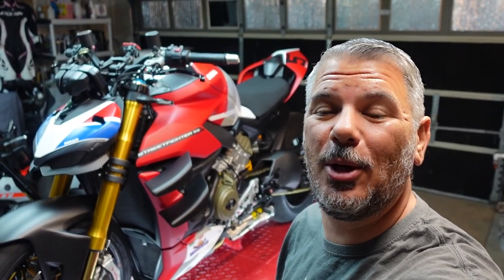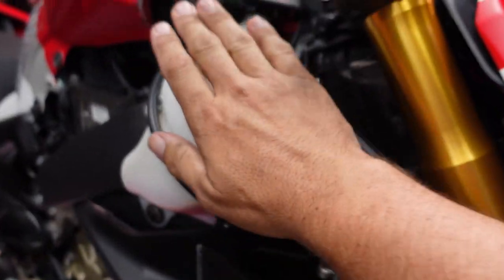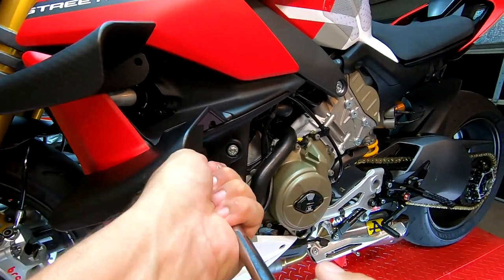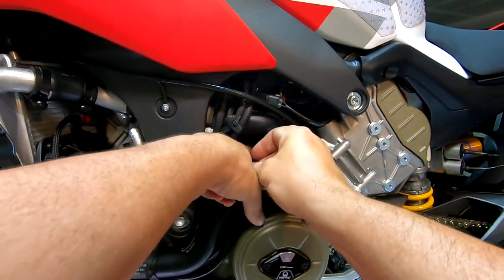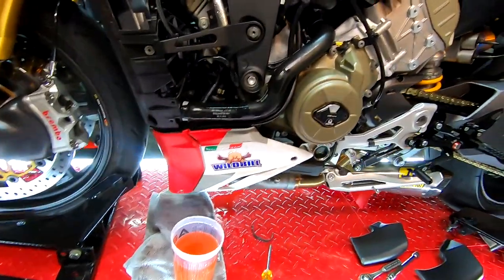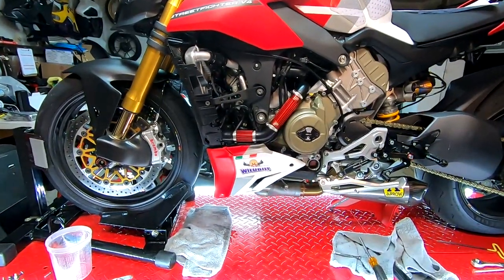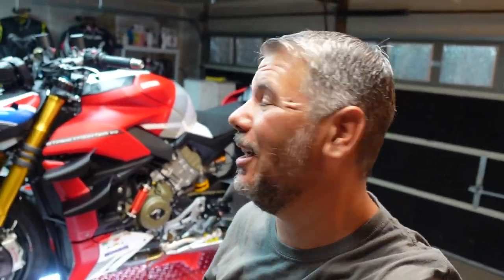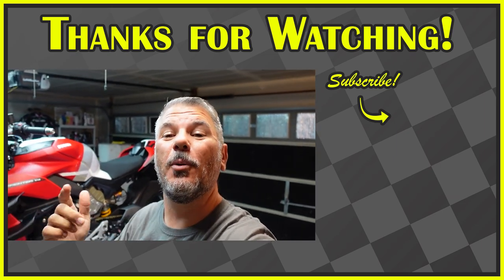2020 Ducati Streetfighter V4 S | Ducabike Coolant Hose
We're installing a fairly simple mod, The Performance Technology heat sink pipe claims a drop of 4 to 5 celsius degrees. Let's get this thing tested out on track and see the results.